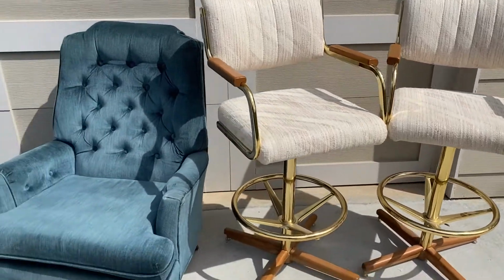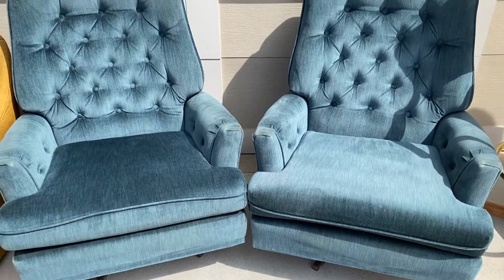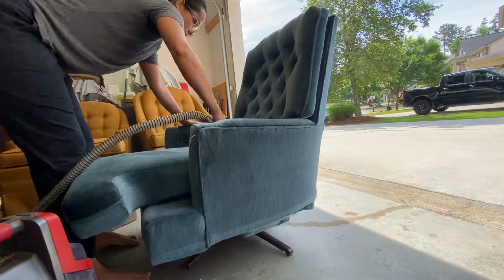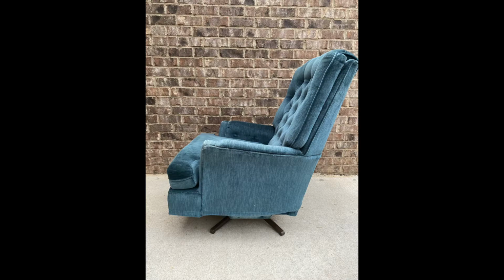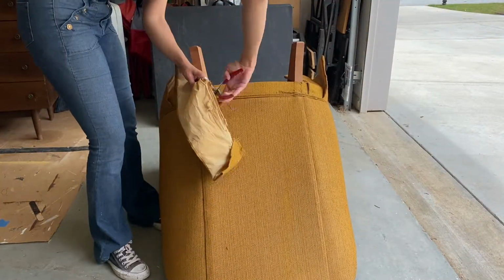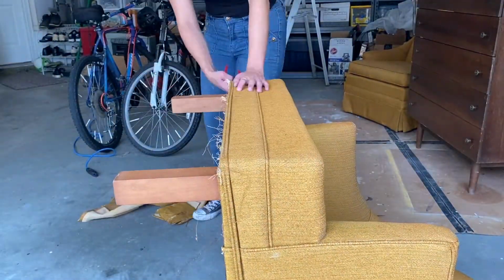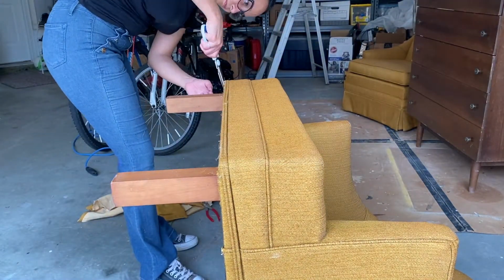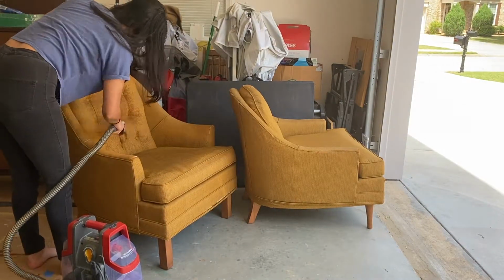GET PAID TO FURNISH YOUR HOME | Chair Pair Edition | Episode 11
Hey guys! In todays episode of making furniture flipping my main hustle, I bought three pairs of chairs to furnish my future home and MADE MONEY doing it! I practically did nothing and got three chairs! Nothing like getting paid to furnish your home!

- MissFlips

PROFIT:

ORANGE CHAIRS
Total Spent: $75
Listing Price: $175
Selling Price: T$160
Profit: $85

BLUE CHAIRS:
Total Spent: $170
Listing Price for 1 chair: $200
Selling Price: $200
Profit: $30 + a free MCM swivel chair

Bar Stools:
Total Spent: $20
Total Profit: 2 Free MCM barstools

TOTAL PROFIT: $95 + 3 adorable MCM chairs

TOTAL TIME SPENT: 00:10:31

PRODUCT LIST:

Camera: I am a professional photographer so I have this camera for work. You do not need an expensive DSLR to take your photos. A phone with good lighting will do just fine.